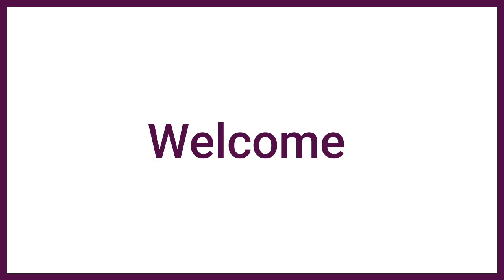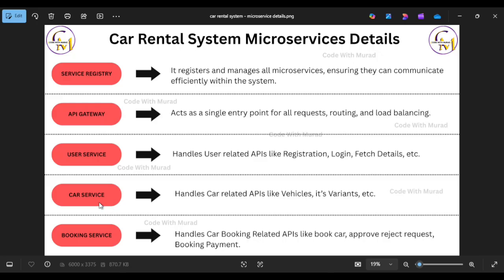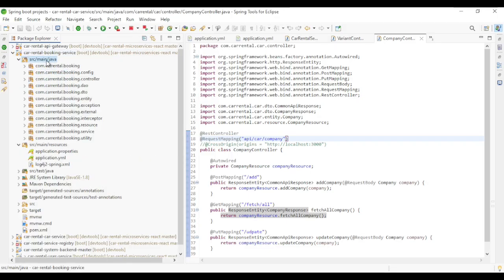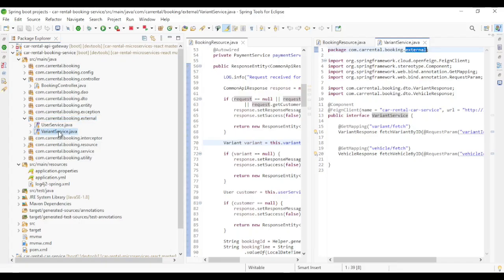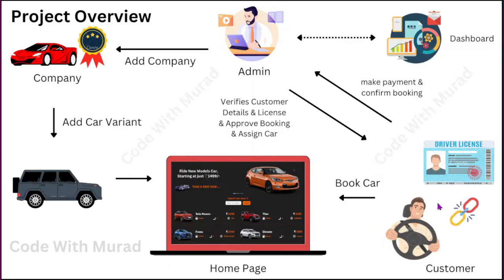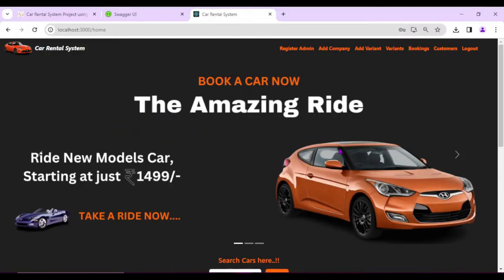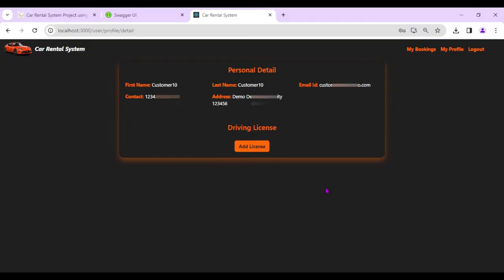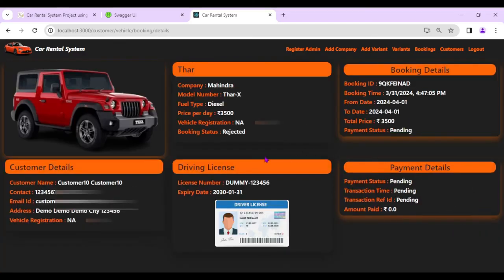Car Rental System Project in Spring Boot Microservices + React JS + MySQL | Vehicle Rental System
In this video, I have given an Overview & Explaination of my project which is the Car Rental System or Car Booking System Project using Spring Boot Microservices + React JS + MySQL

The project basically contains 2 modules i.e. Admin & Customer And I have added lots of features to the project as you can see in the video.

I have made this project by using springboot eclipse react in visual studio

This project has been developed by Code With Murad for educational and demonstration purposes only. All content shown in this video, including code, UI designs, and functionality, is owned and protected under copyright law. Unauthorized redistribution, resale, or publication of the source code without prior permission is strictly prohibited.

Students may purchase the project for academic learning, final year submission, or internship purposes only. Commercial use or resale is not allowed.